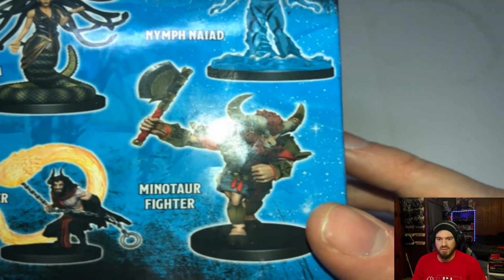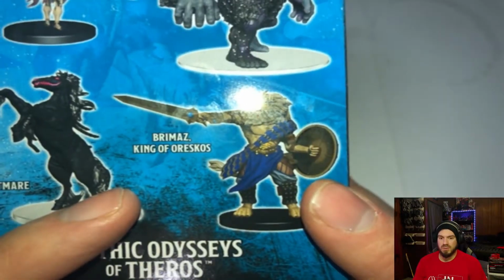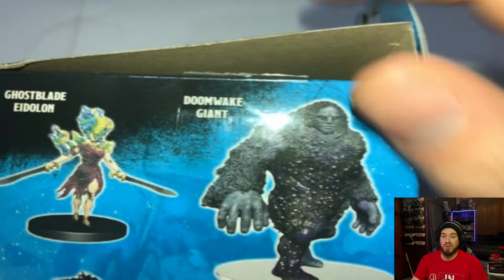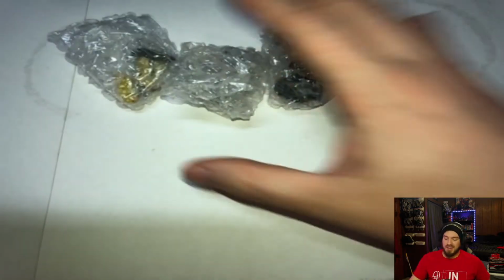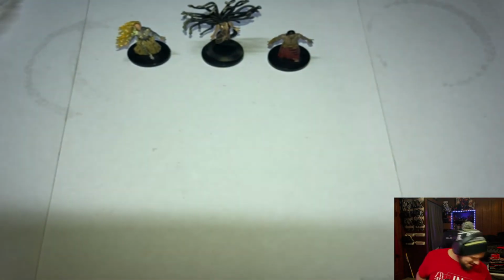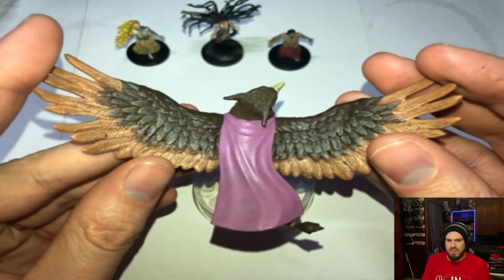Journey to Theros. Icons of The Realms Opening.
How is it going YouTube friends, today we are continuing our adventure in unboxing Dungeons and Dragons Icons of the Realms Mini Mystery Boxes. So If you want to see what we unbox today go ahead and give it a watch and if you like what you see and want to see more make sure to like, sub, and share the video. All support is greatly appreciated!